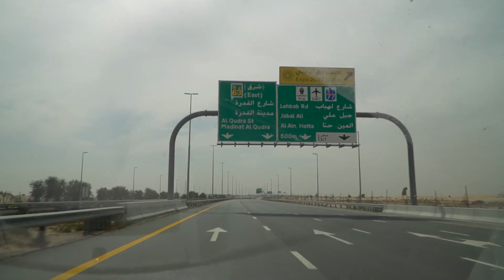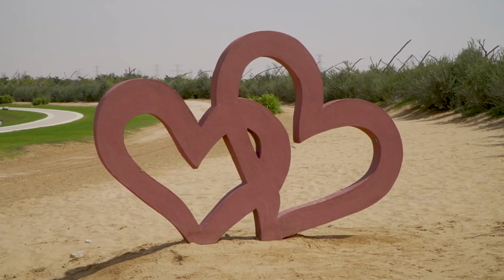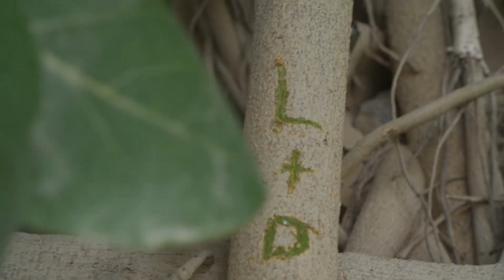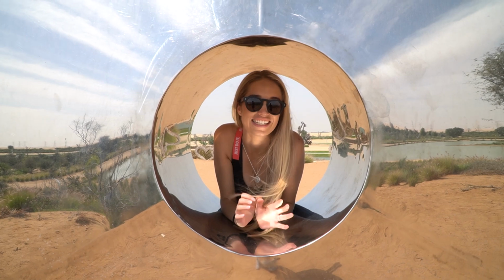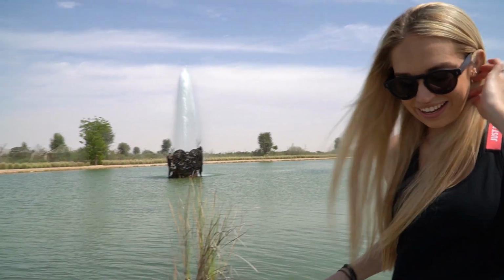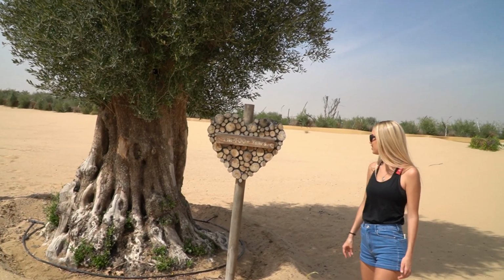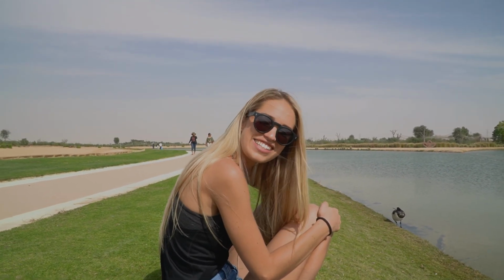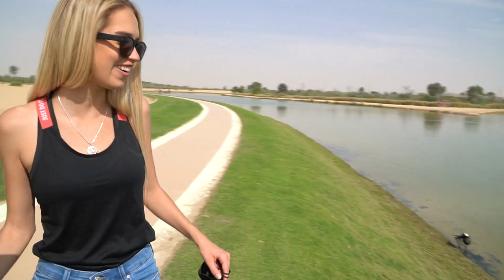Dubai Love Lakes in Al Qudra - Is this place real???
Love Lakes here in Dubai is a place we have seen on social media. But, with photoshop these days, anything is possible to create and it felt like this place was fake. But after actually going to Al Qudra and seeing the lakes ourselves, reality kicked in that this place is real and its not only impressive from the skies, but from the ground too.

EXPRESS VPN:
Protect you personal information when connect to public wifi by using a VPN (Virtual Private Network). Express VPN is the #1 trusted leader in VPN's. Click on the link below to protect your data.